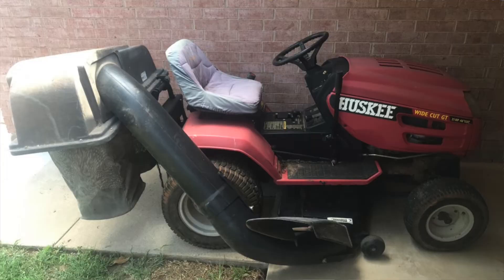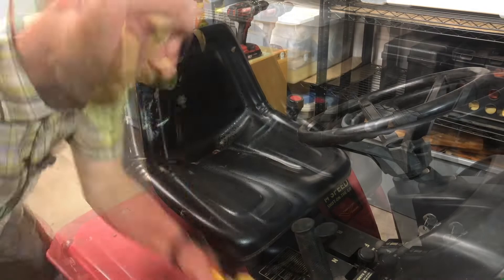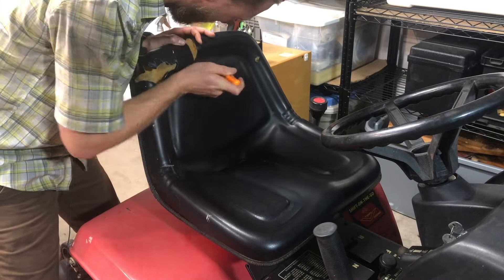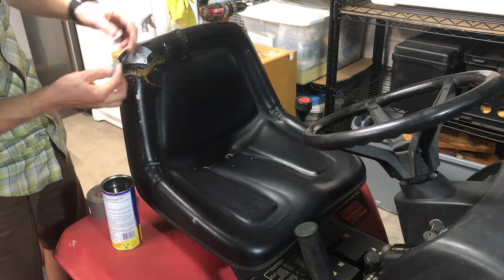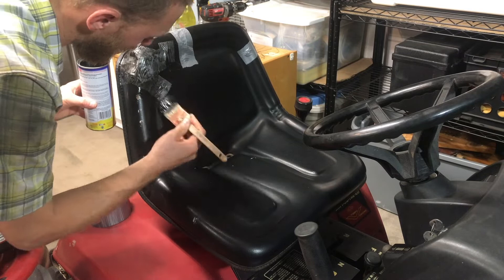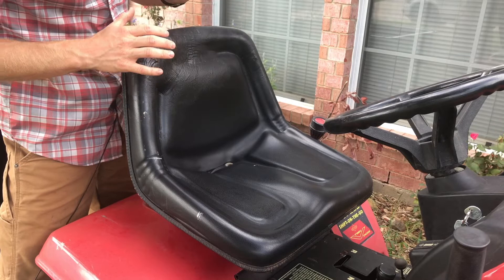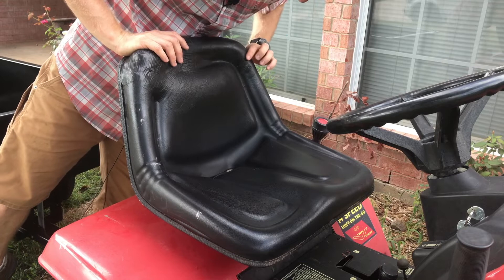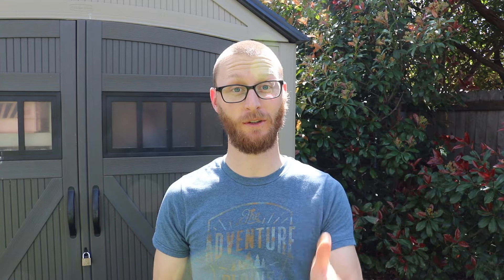How I Repaired My Lawn Mower Seat!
Is your riding mower or tractor seat torn, ripped, gouged, or otherwise in disrepair? Join me as I show you a simple, durable, and inexpensive way to fix the seat and how I repaired my riding lawn mower seat! ↘️↘️Click _*“SHOW MORE”*_ below to open the full video description! ↙️↙️
⭐⭐ *Examples of Products Used In This Video* ⭐⭐⠀
🔷 Plastidip - Amazon
🔷 Flex Seal Liquid - Amazon
🔷 Plastidip - Home Depot
🔷 Goo Gone Adhesive Removal
🔷 Wax Thread and Needles